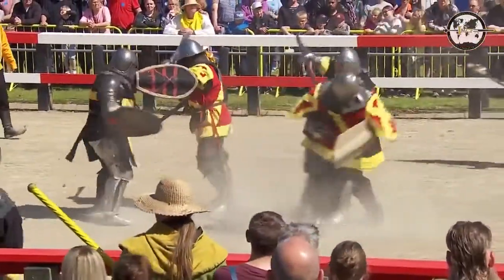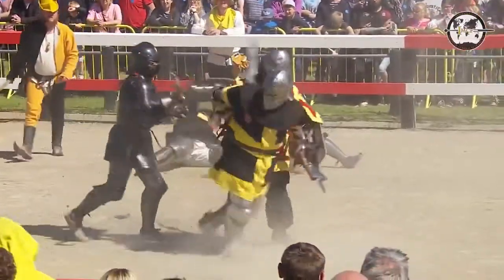IMCF 2017 Denmark 5 vs 5 Wales - Spain